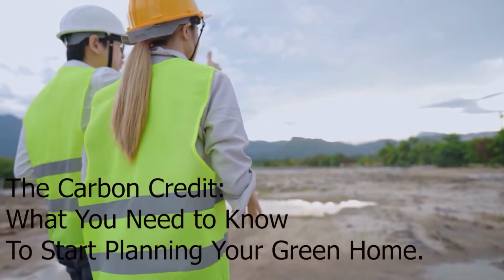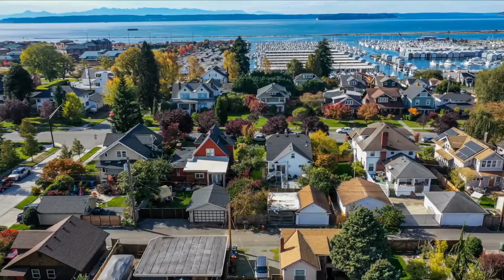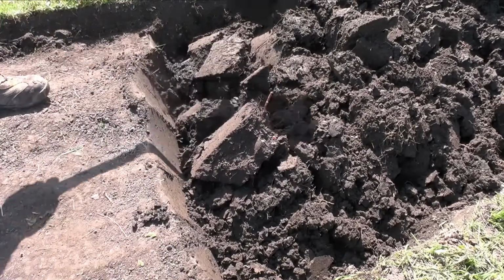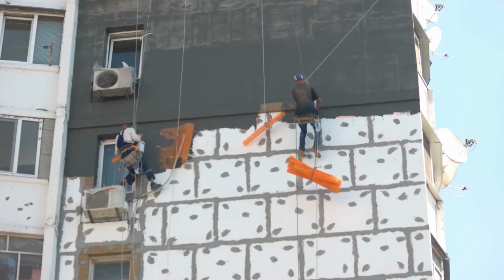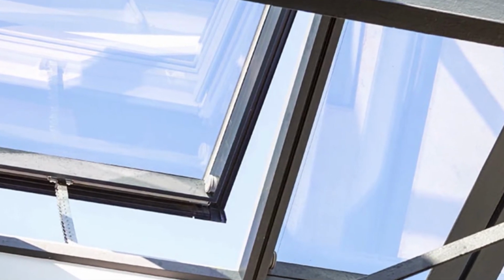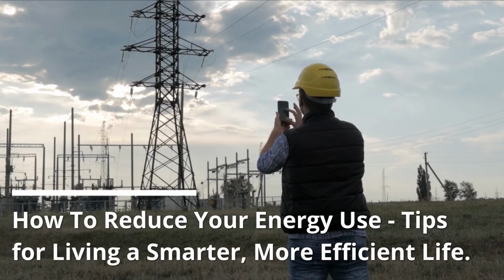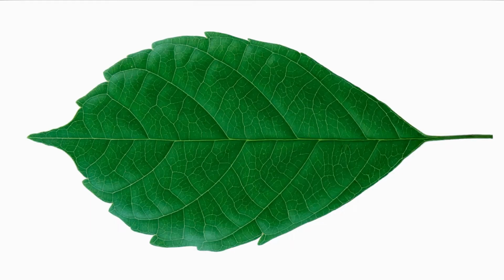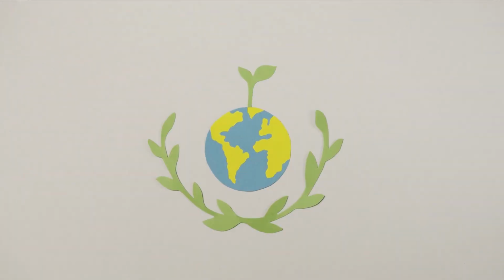What You Need to Know to Start Planning Your Green Home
In today's video we will discuss what you need to know to start planning your green home. If you are planning your green home, you must know these easy steps to get started. These simple hacks will make it easier for you to start planning for your green home. Let's get started on the green home design.